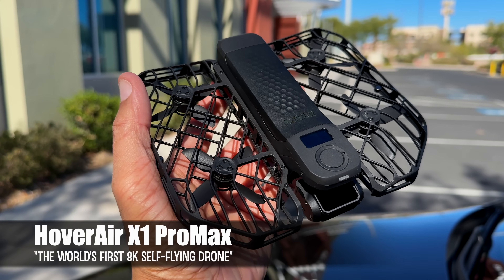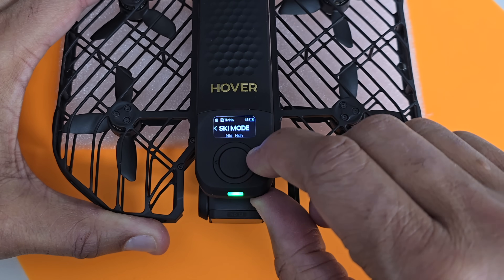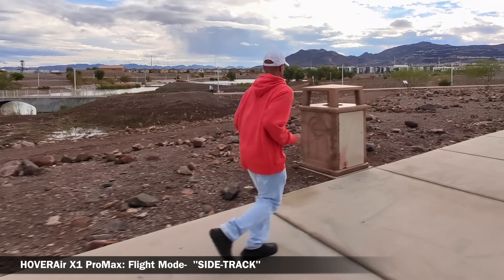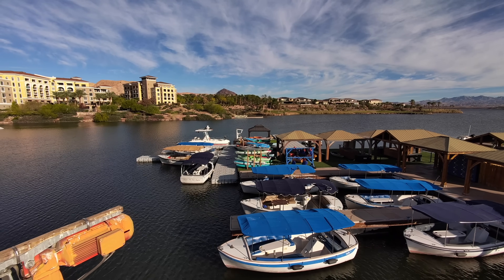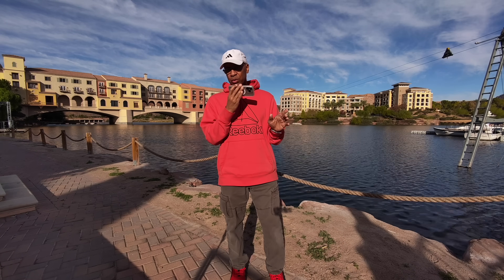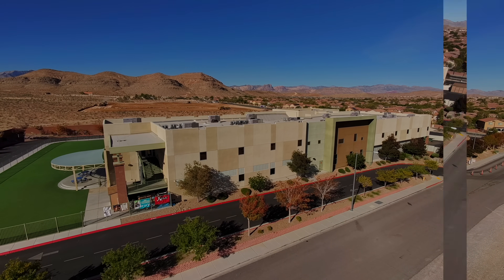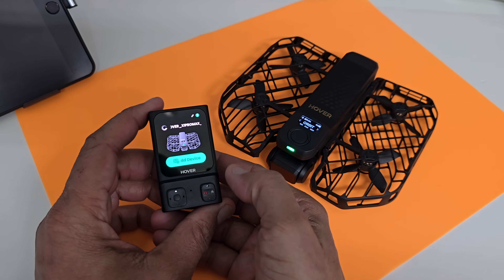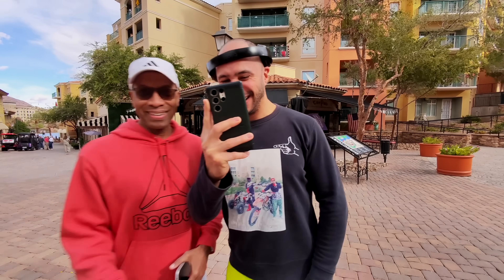10 BIG FEATURES On ONE Small Pocket Drone | HOVERAir X1 ProMax!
HOVERAir X1 ProMaxis a small pocket drone with BIG Features! From Self-Flying Modes, Hands-Free flights, to Dolly Zoom. Great stabilization, and camera performance, this pocket-size drone delivers more than you’d expect. In this video, Mike Sytes breaks down the top features you need to know before you buy.

-8K/30fps,  4K/120fps, 4k/60fps, video-HDR(10-bit HLG)
-Slo-Motion: 4K@120/100fps, 1080p@120/100fps
- 1/1.3" CMOS 16mm wide lens
-Photo Resolution: 12MP/48MP
- Digital display screen
- 16mins flight time 43% longer
- OmniTerrain system Water-ready, snow-ready, cliff-ready
- Auto-follow speed
- Wi-Fi 5 up to 1.2 Gbps download speed
- Active collision detection *
- 192.5 grams Pocket-sized
- 14+ Intelligent flight modes

Max Take off Altitude: 5500 m
Dimensions_(folded): 105 x 149 x 34 mm / 4.1 x 5.8 x 1.3 inch
Dimensions_(unfolded)173 x 149 x 39 mm / 6.8 x 5.8 x 1.5 inch
Internal Storage: 64GB storage, supports SD cards up to 1TB
Battery: 1920 mAh Smart Battery